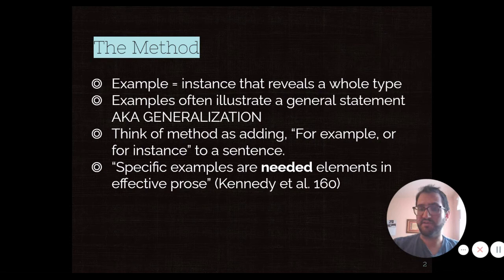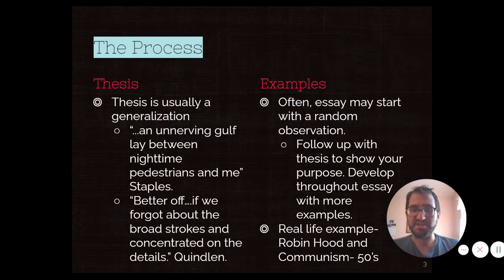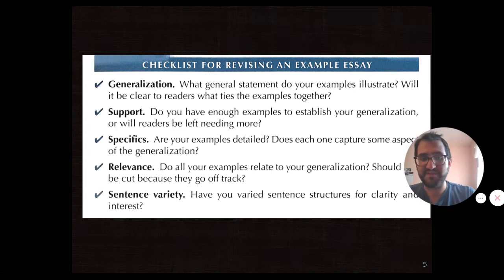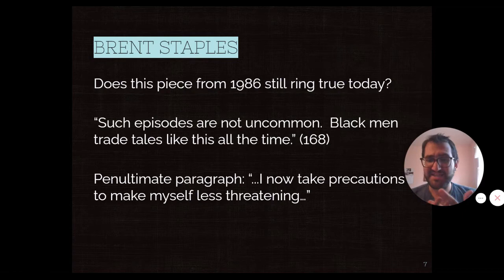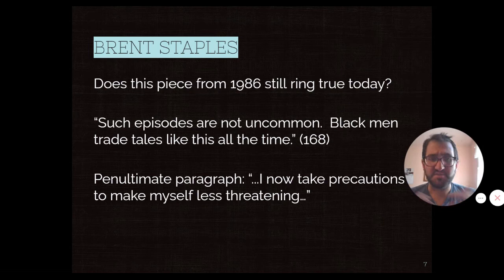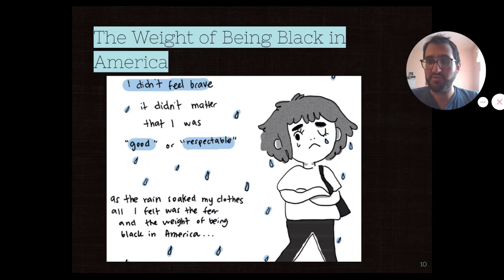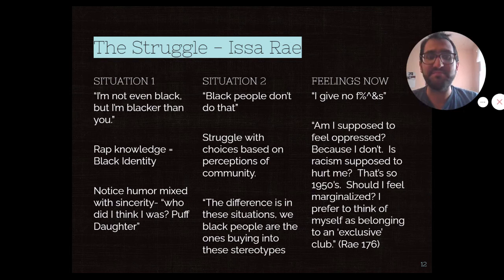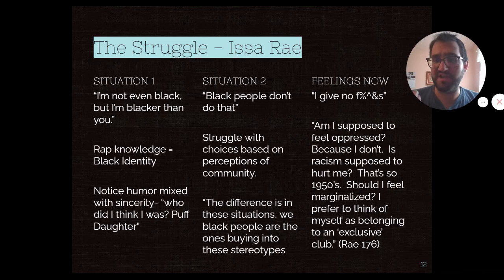Example Presentation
This is a lecture about the Example Essay recorded in 2020 for an online section of ENG 111 for the County College of Morris.